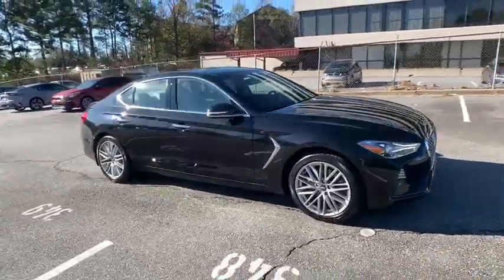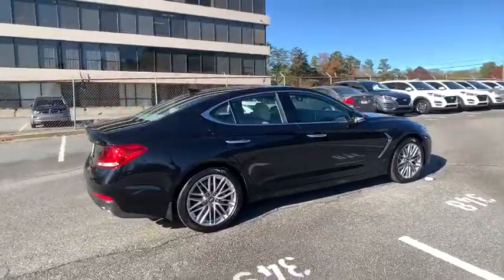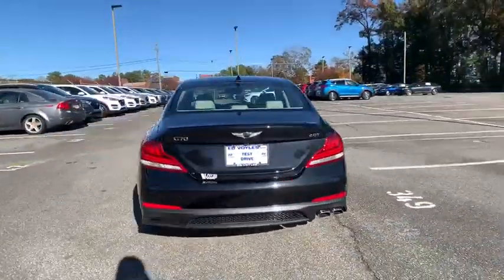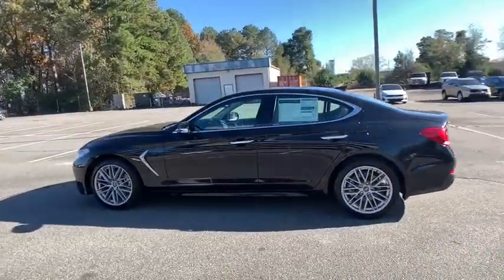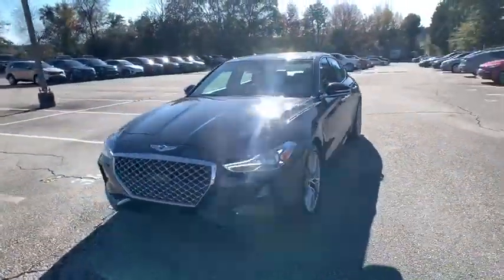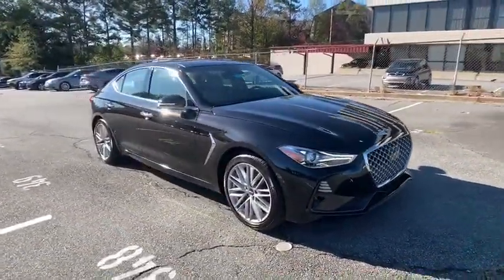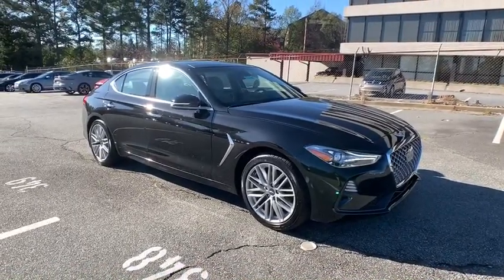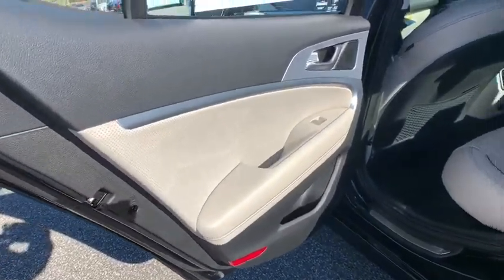2021 Genesis G70 Smyrna, Marrietta, Atlanta, Alpharetta, Kennesaw, GA 334296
Vik Black New 2021 Genesis G70 available in Smyrna, Georgia at Ed Voyles Hyundai Kia. Servicing the Marrietta, Atlanta, Alpharetta, Kennesaw, GA area.